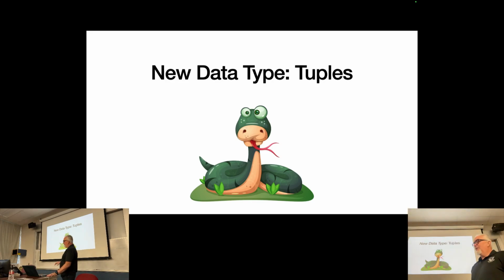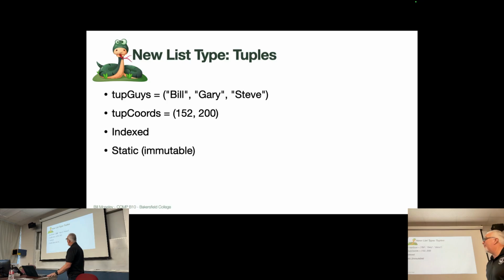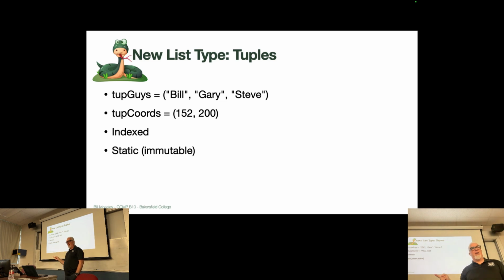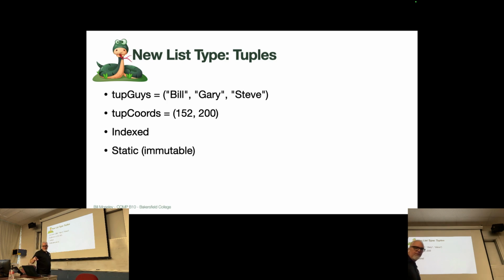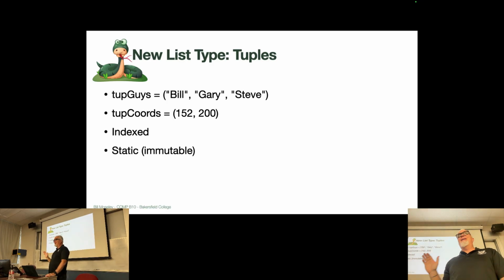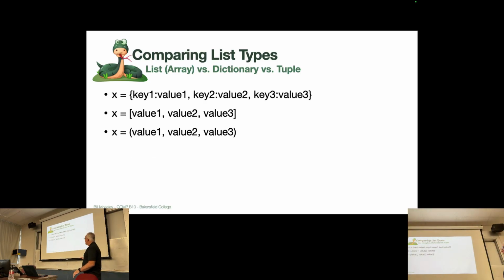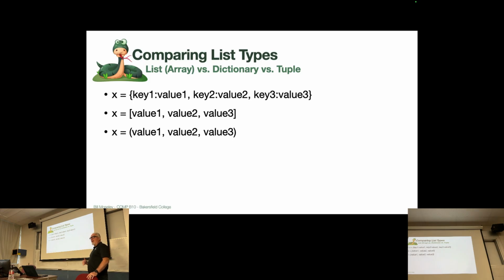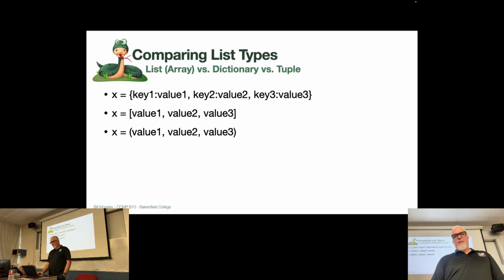Python (Spring 2026) Module 3-13: Introducing Tuples